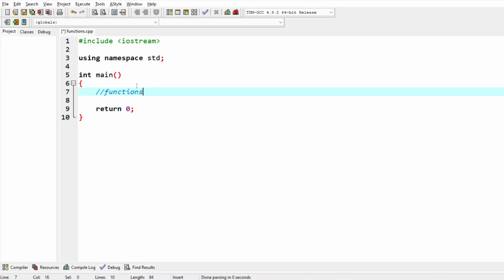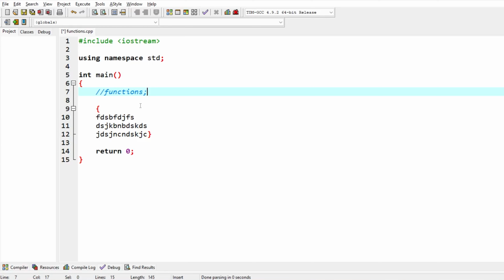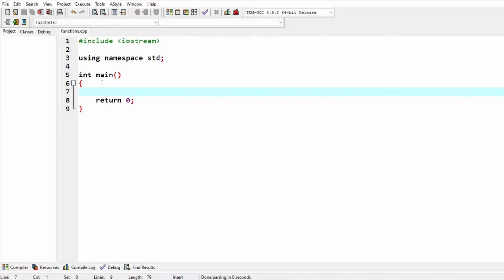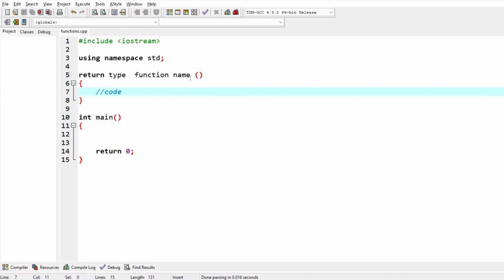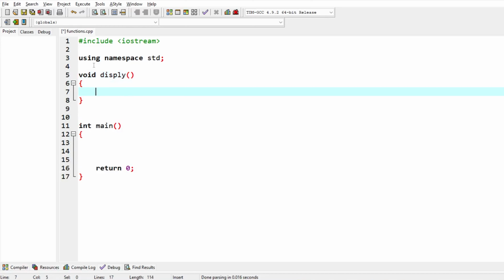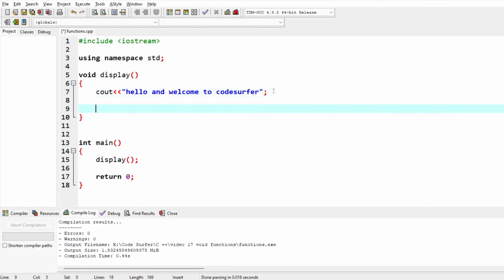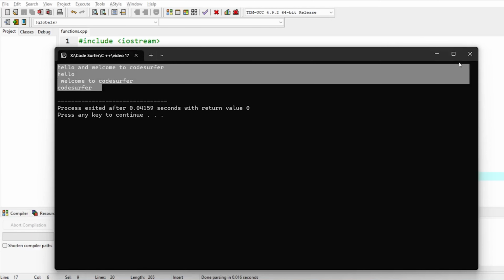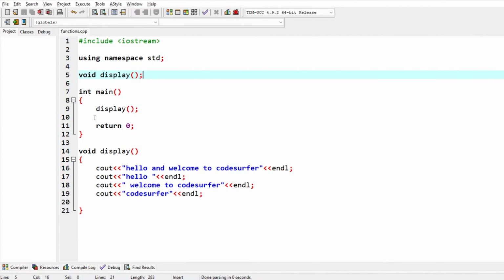CPP Functions Made Easy: Learn the Basics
In this video tutorial, we will explore the basics of CPP functions, which are the building blocks of C++ programming. By the end of this comprehensive guide, you will have a solid understanding of how to create and use functions in your C++ programs. Whether you're a beginner or looking to enhance your skills, this tutorial is the perfect starting point. Join us on this journey to CPP mastery!